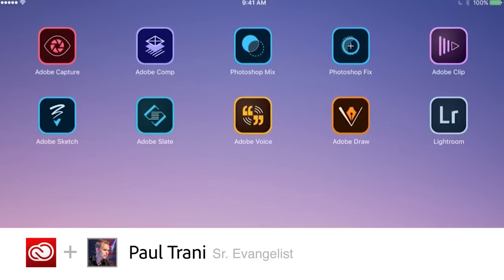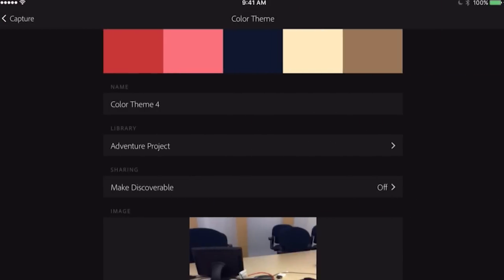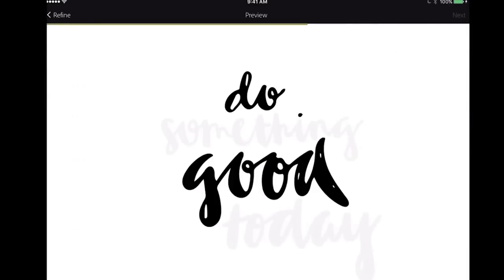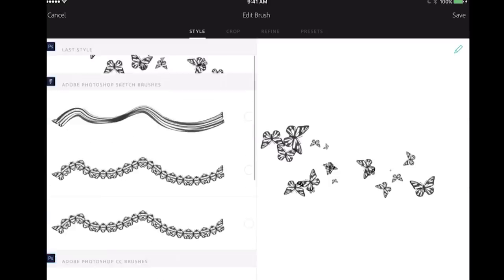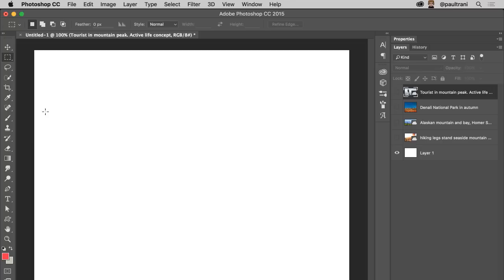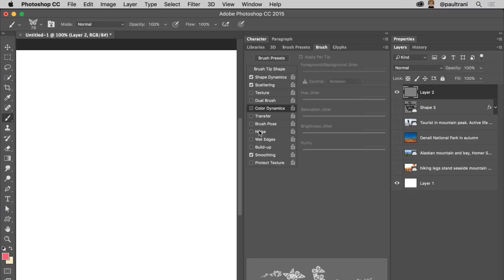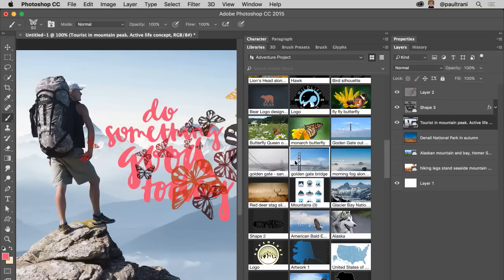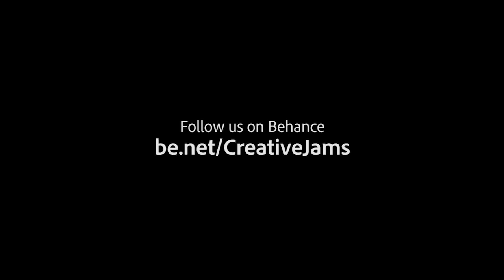Mobile to Desktop Workflows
Working with Adobe Capture CC and seamlessly moving to the Creative Cloud desktop apps.